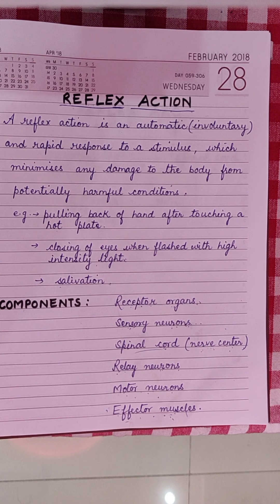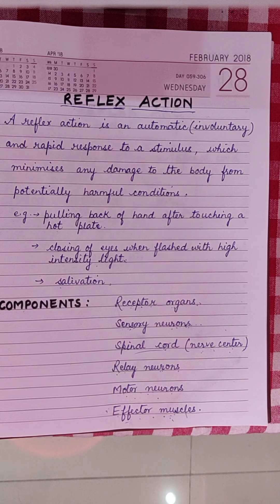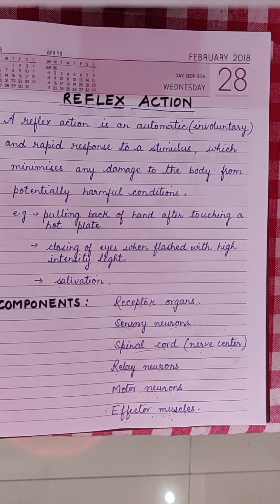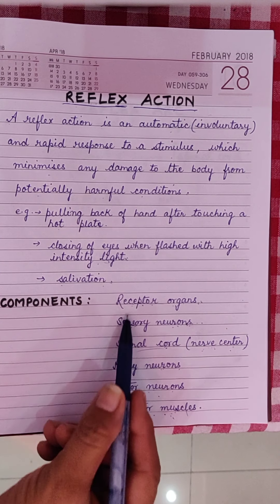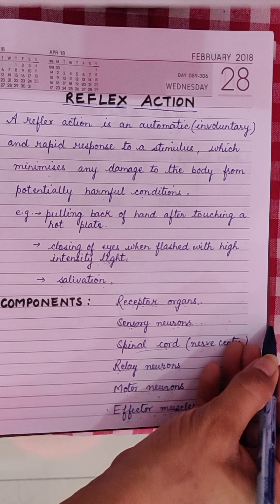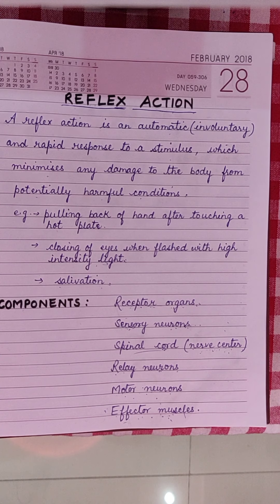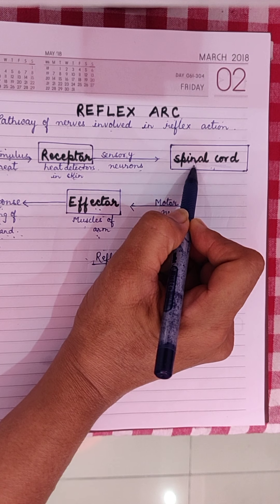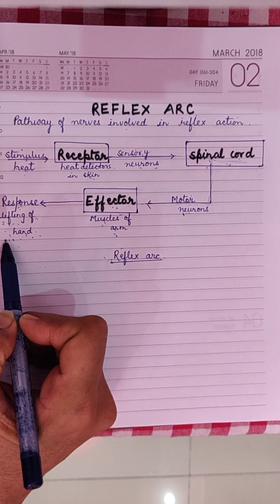Biology,Class 10.Control and Coordination (Reflex action)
Reflex action and Reflex arc.